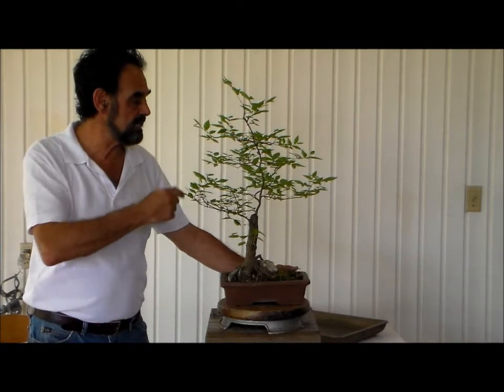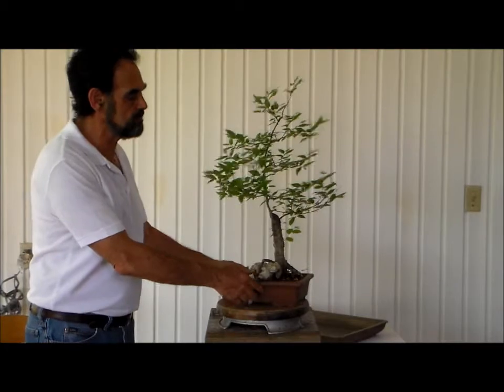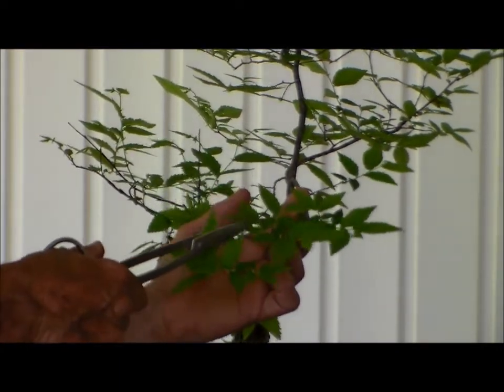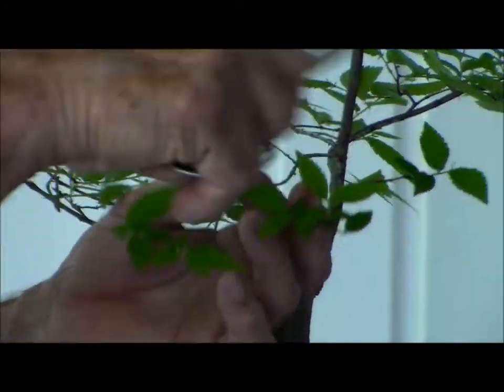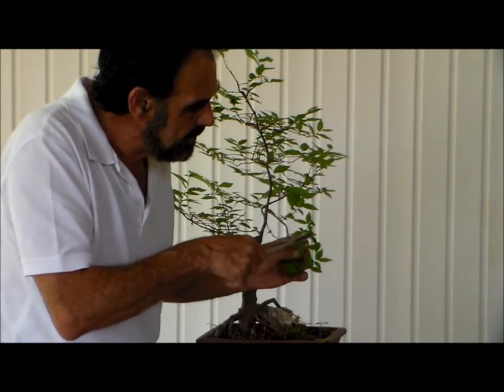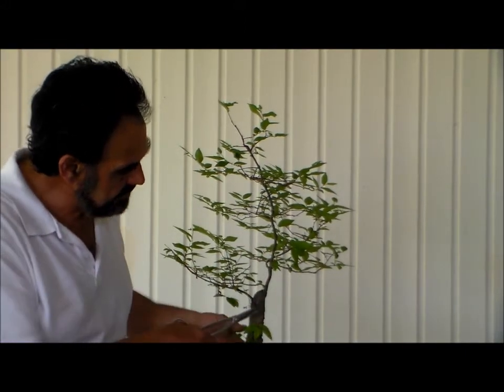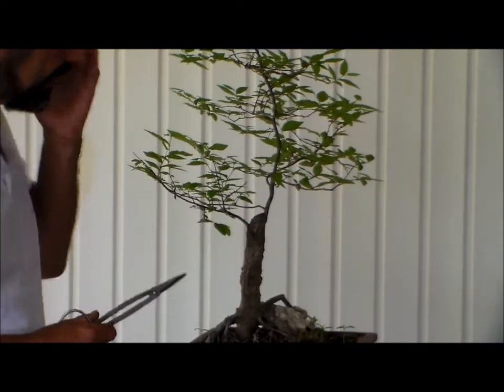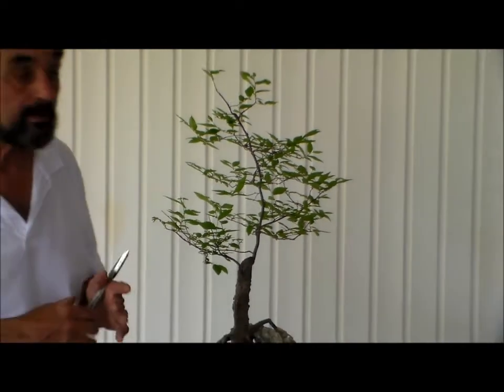winged elm update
Here is our first update for the new growing season.  Hope everyone enjoys it.